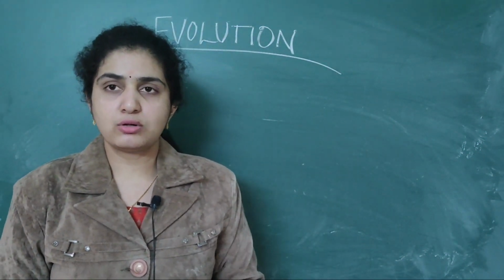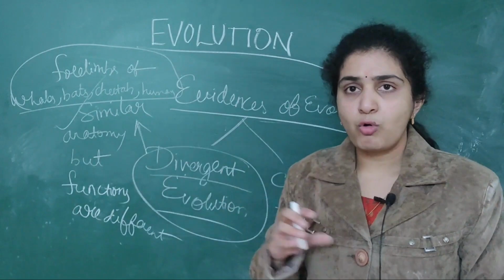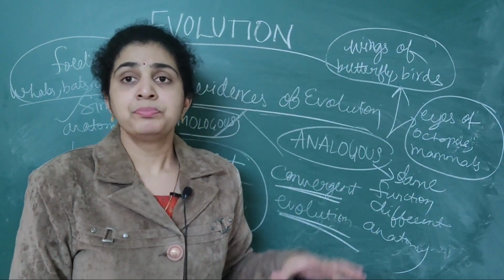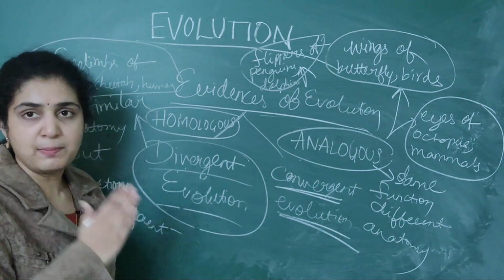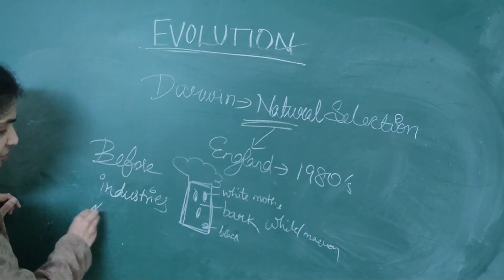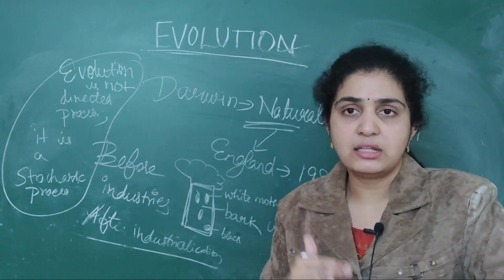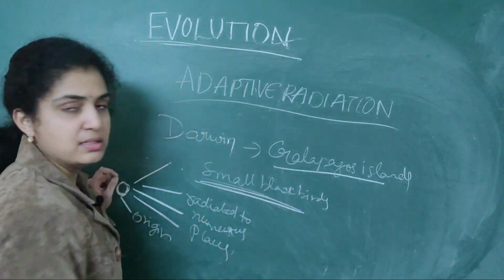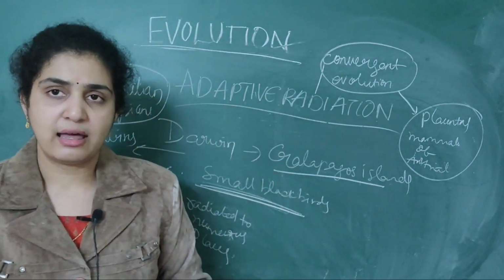Evidences of evolution / Neet / Dr Bhavana Ma'am